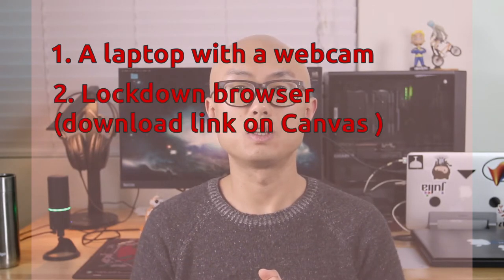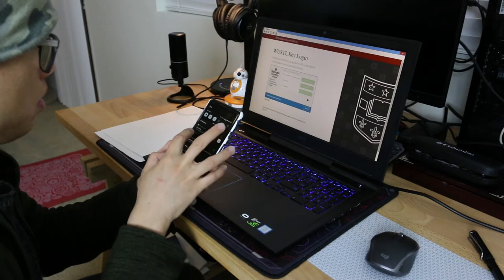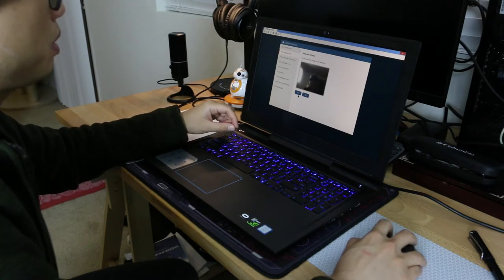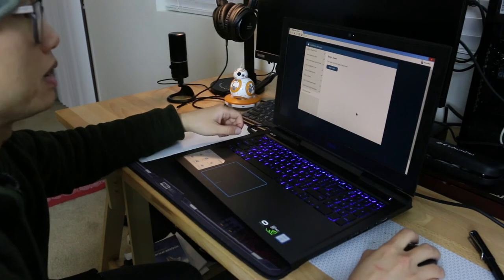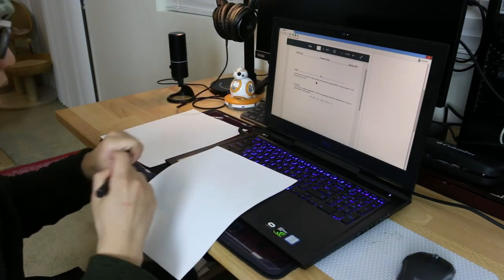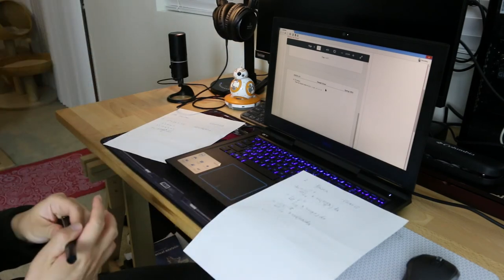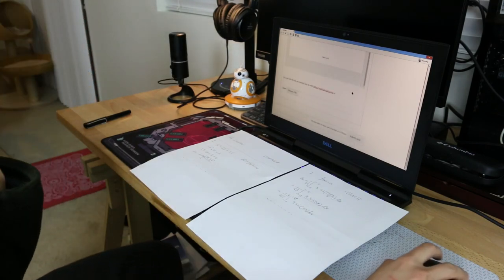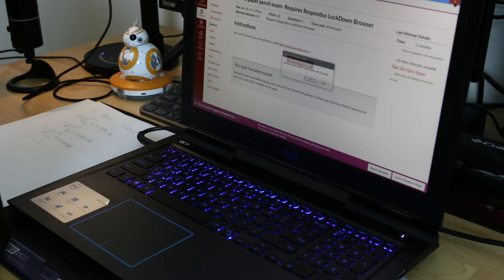How to use Lockdown browser to take paper/pencil exams as students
0:00 Introduction
0:36 Requirement for students to take the exam
1:47 Demo of Lockdown browser on Windows 10
3:37 A mock exam starts!
4:54 Check the ID and environment
5:36 Actual exam starts!
8:44 Scan the exam
9:32 Sync to Box
10:13 Upload the synced file from your computer
11:26 Submit the exam!